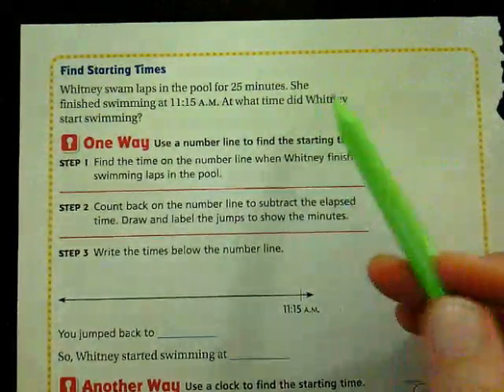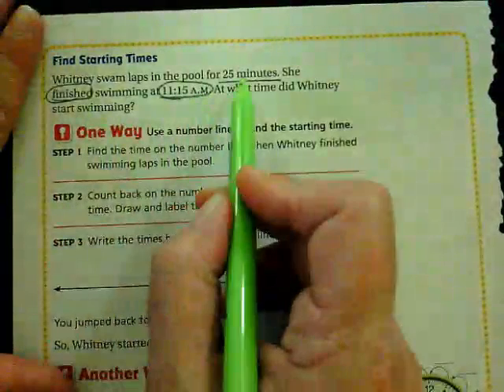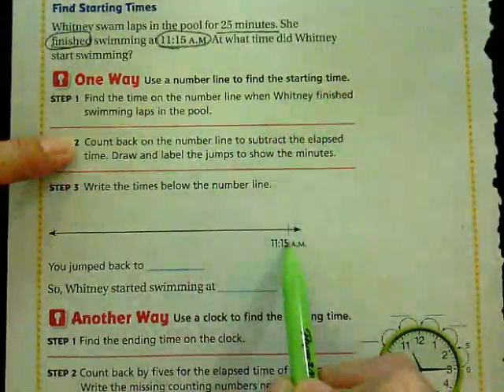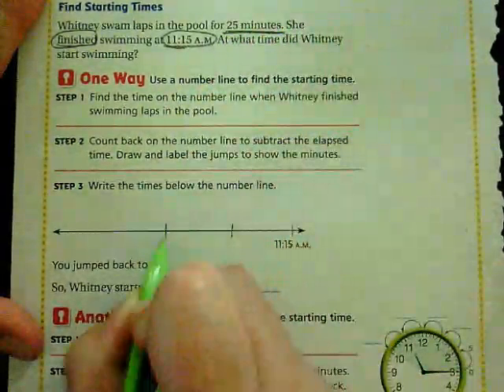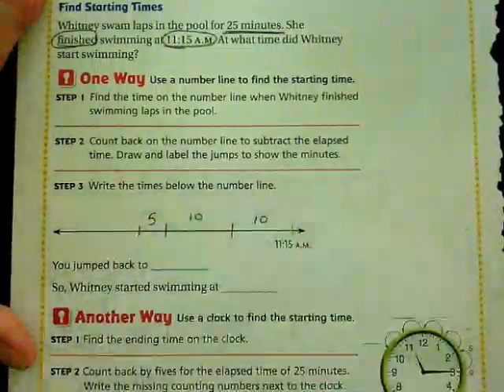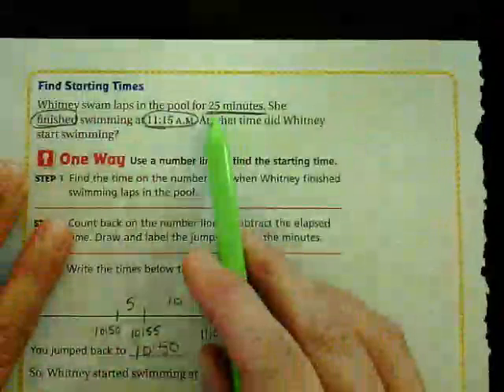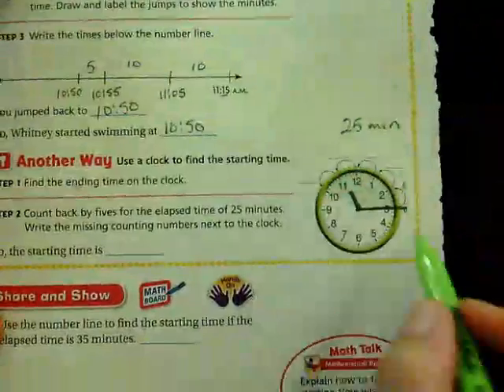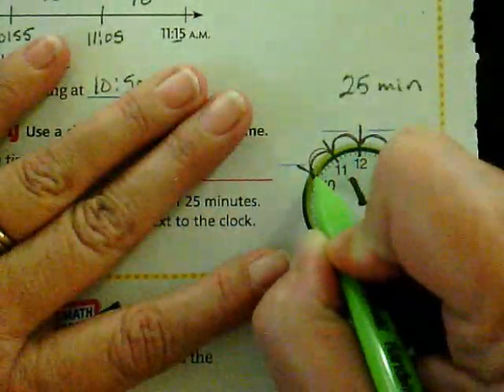Elapsed Time p5